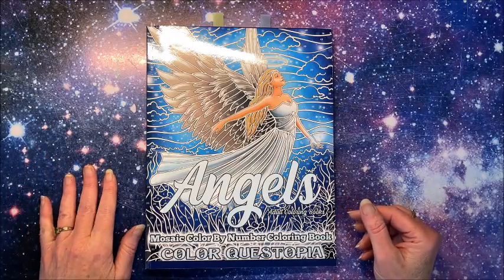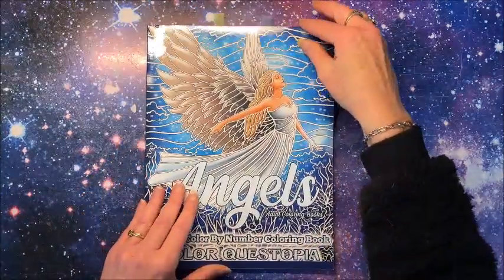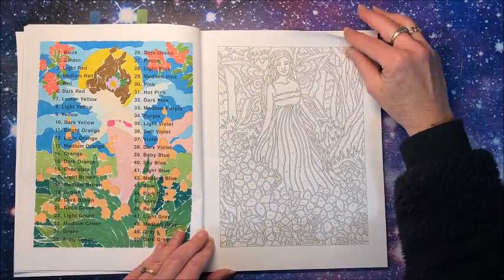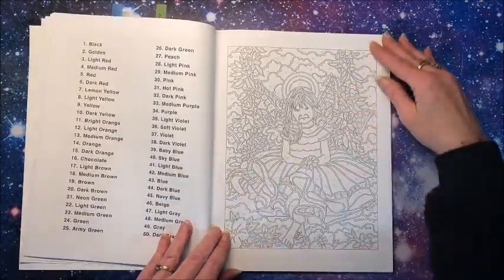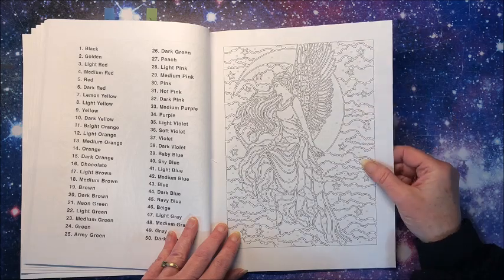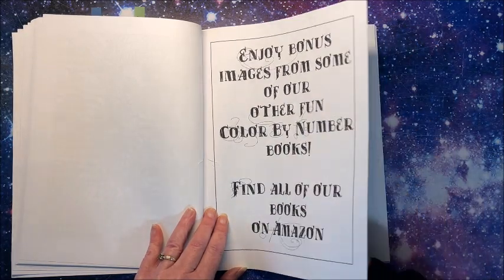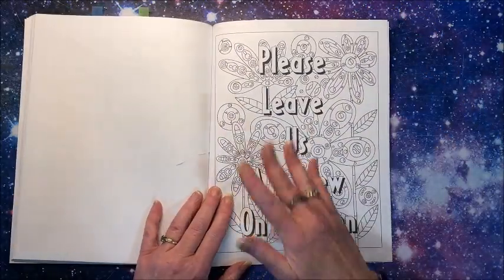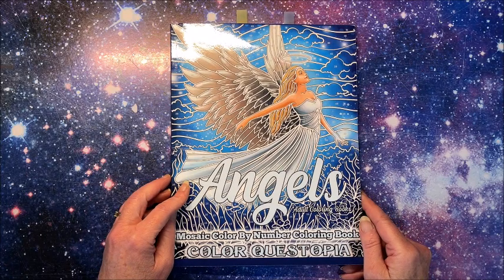Flip Through of Angel Mosaic Color by Number by Color Questopia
In this video, I flip through Angels Mosaic Color by Number by Color Questopia.

Angels (White Background)
Angels (Black Background)